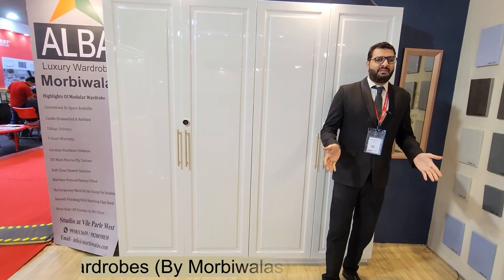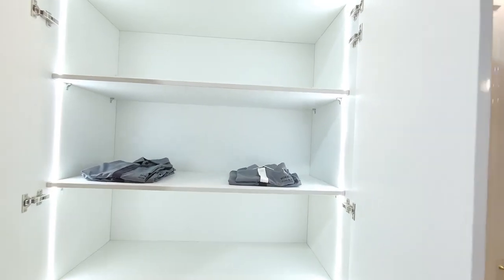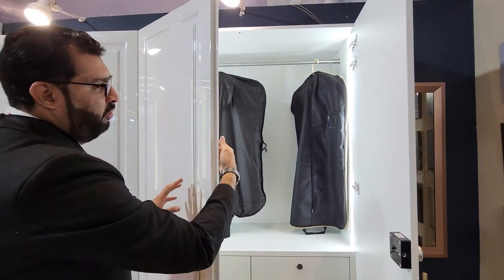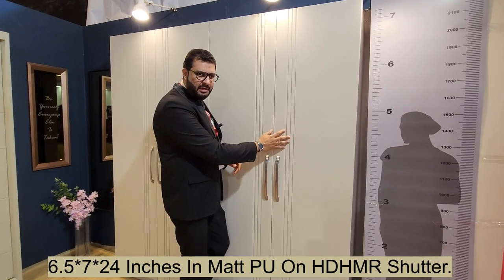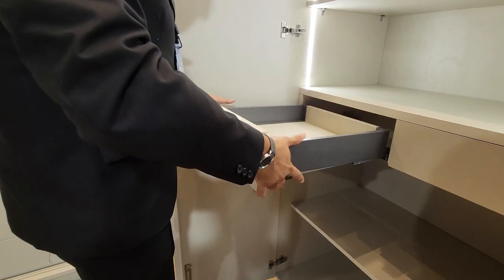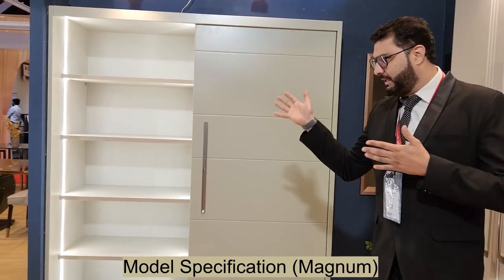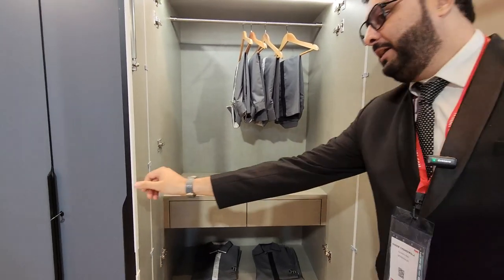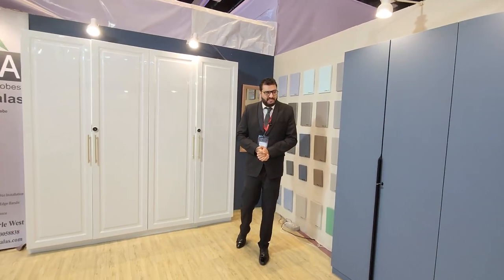Wardrobe Design for Bedroom | Wardrobe Design Inside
Alba Luxury Wardrobe
Store At Vile Parle West Mumbai.